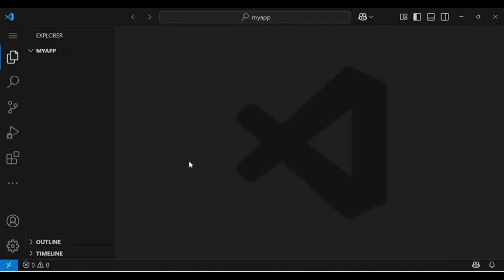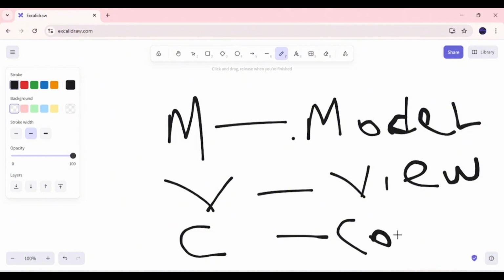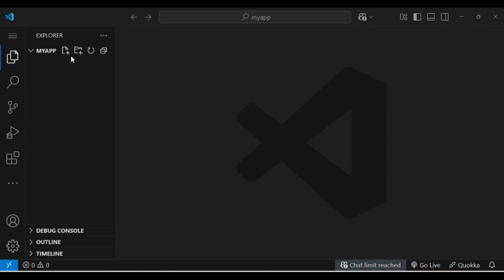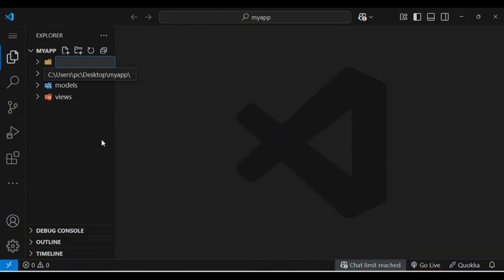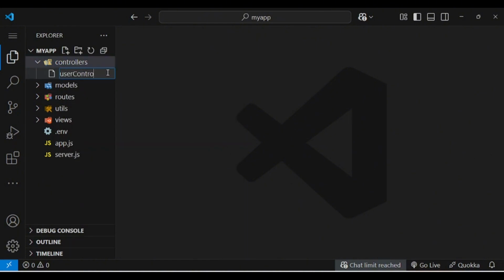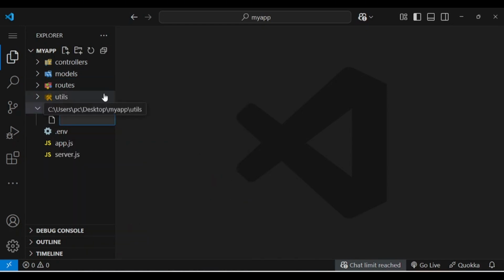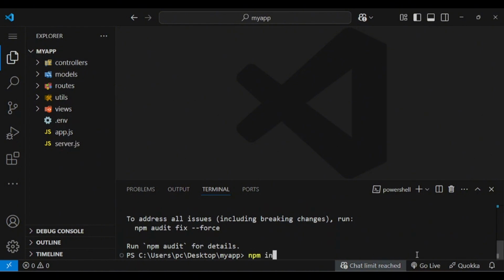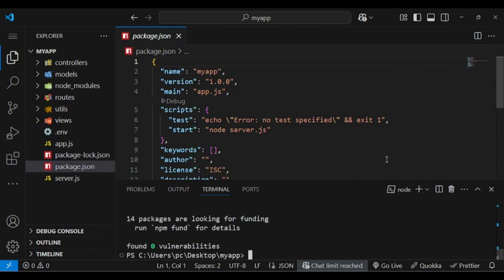mvc in express js ( mvc architecture )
Learn MVC Architecture in Express.js
In this beginner-friendly tutorial, you’ll understand how to structure your Node.js application using the MVC (Model-View-Controller) pattern. We’ll break down the concept, explain the folder structure, and walk you through a simple live project to help you master MVC in Express.js.

✅ What you'll learn in this video:

What is MVC in backend development?

Why use MVC architecture in Express.js?

Setting up an MVC folder structure

Creating a controller, model, and route in Express

Best practices for scalable Node.js applications

This video is perfect for:

JavaScript & Node.js beginners

Backend developers using Express.js

Anyone wanting clean, scalable project structure